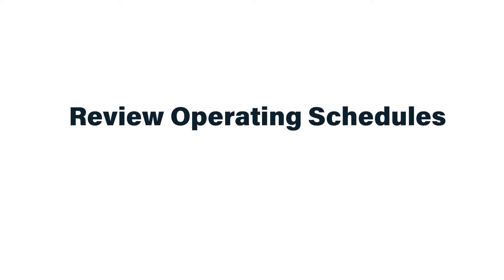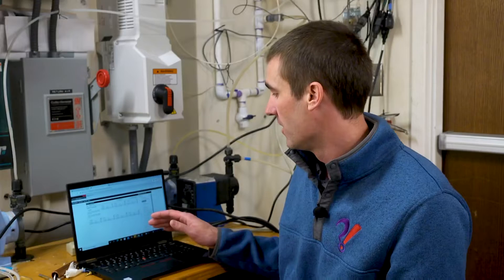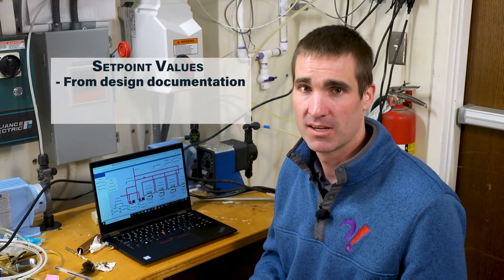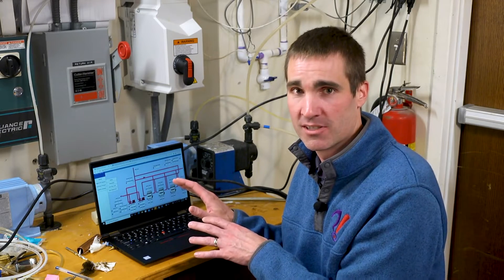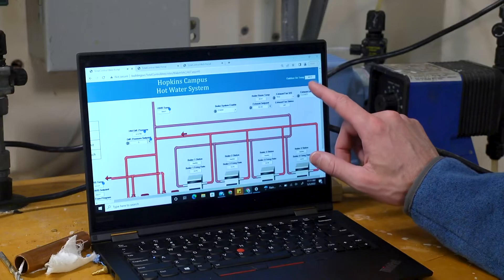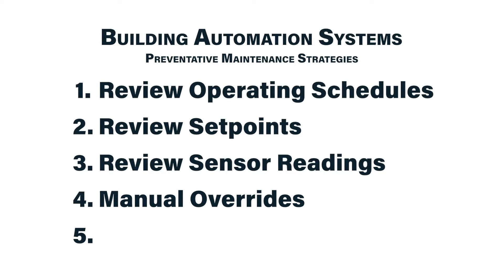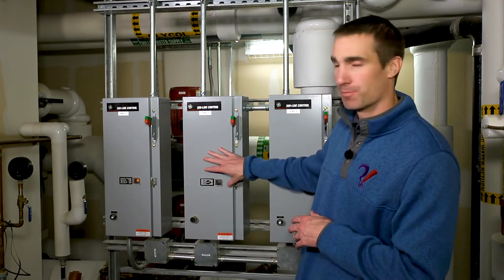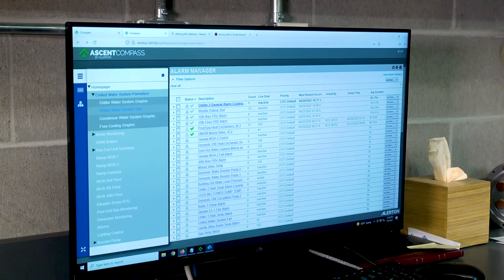Top 5 Preventative Maintenance Strategies for Your Building Automation System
Miles Ryan discusses the five things you should review on your building automation system to reduce wear and tear on equipment and improve system performance.